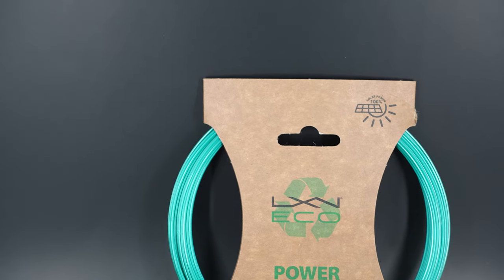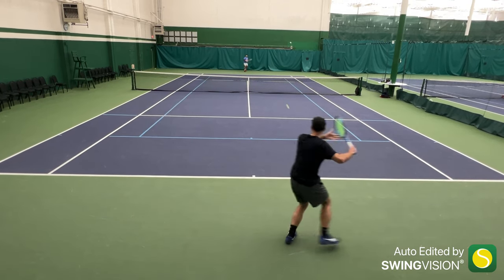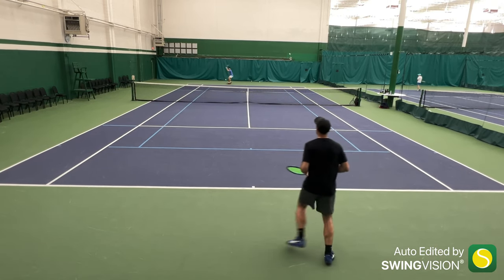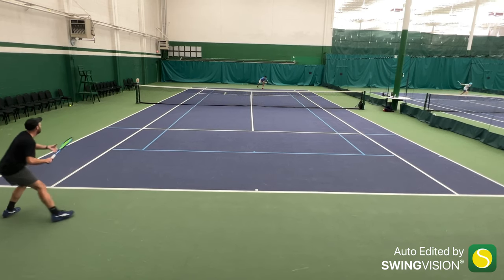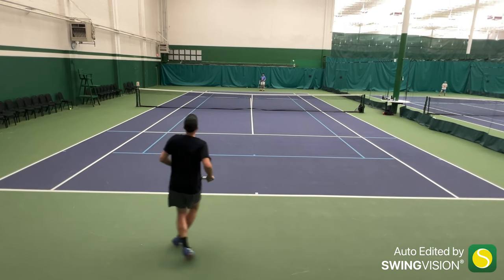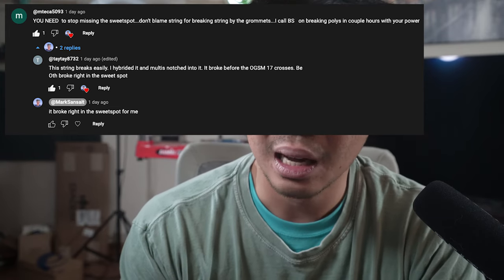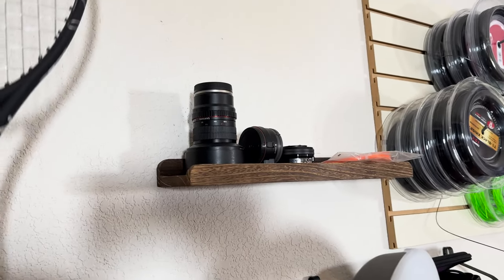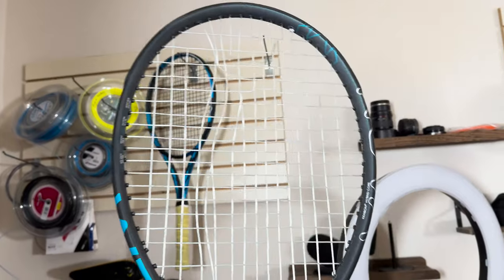if only... | Luxilon Eco Rough Tennis String Review